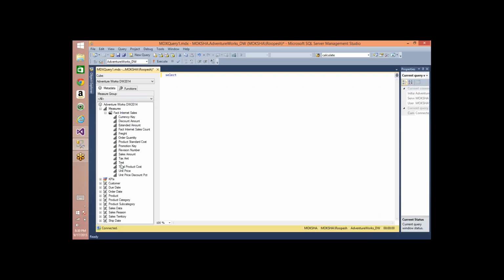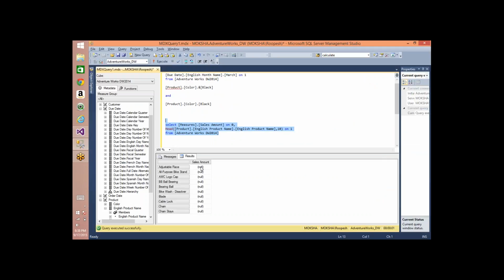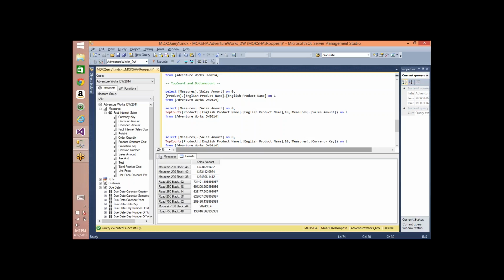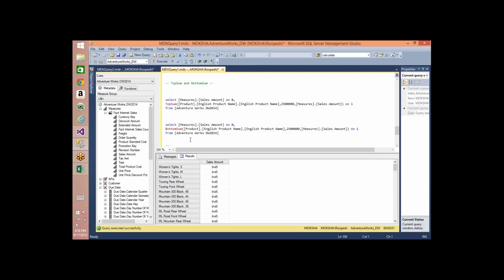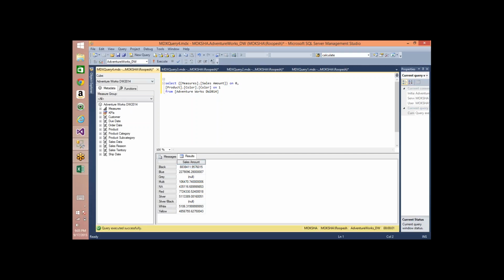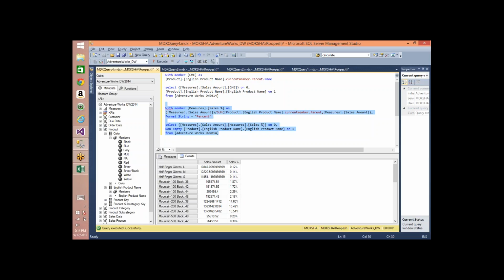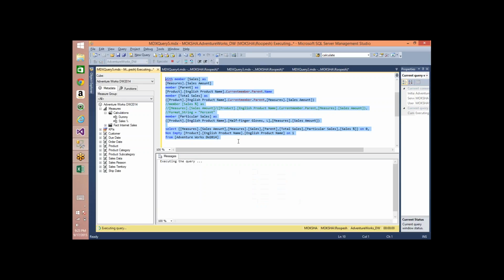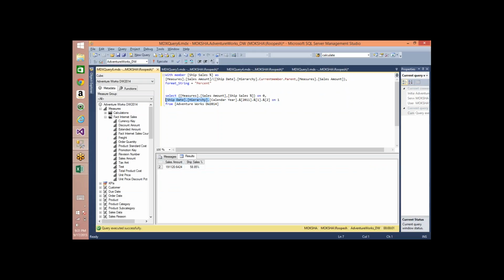SSAS 2014 Part 20